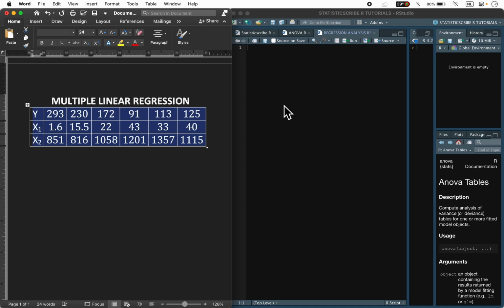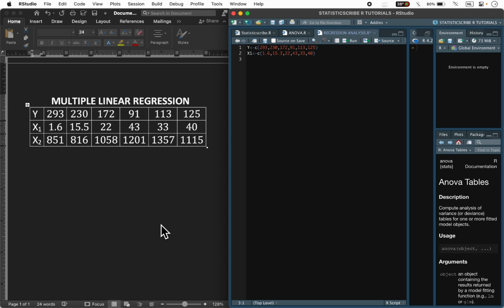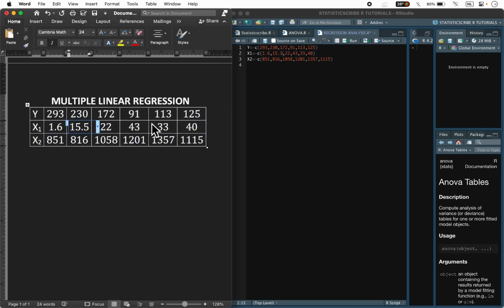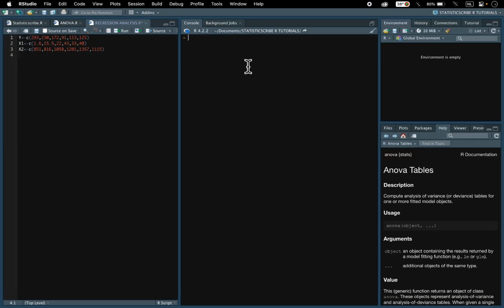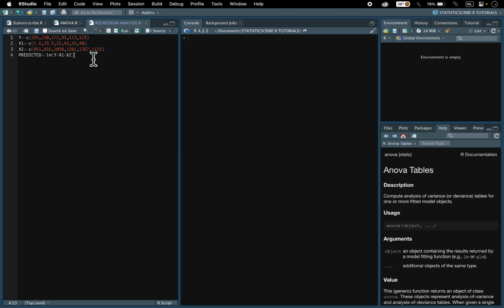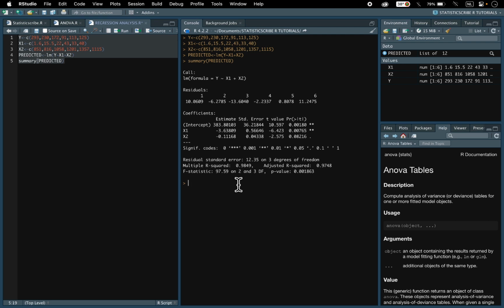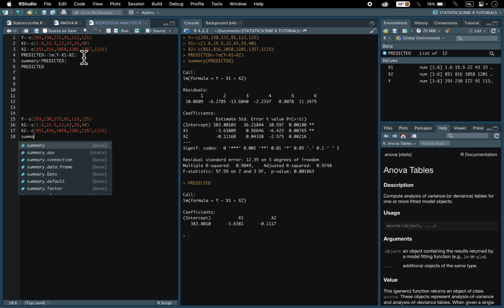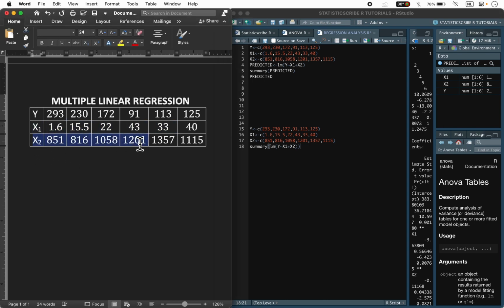HOW TO PERFORM MULTIPLE LINEAR REGRESSION ANALYSIS IN R